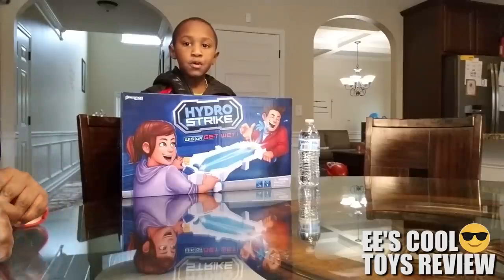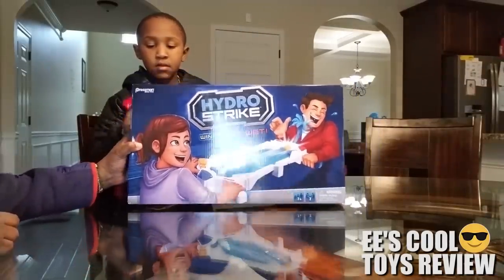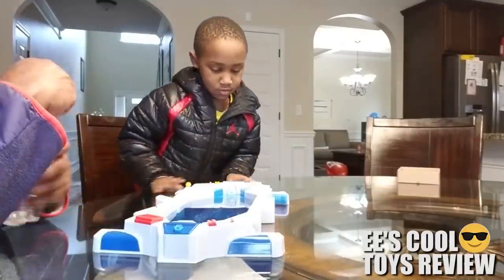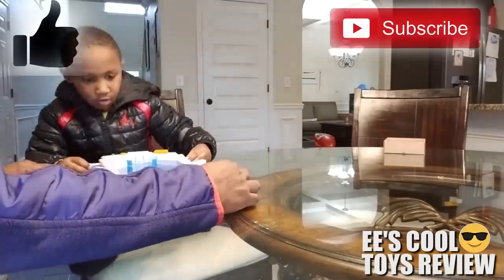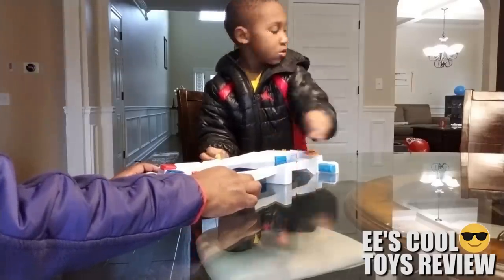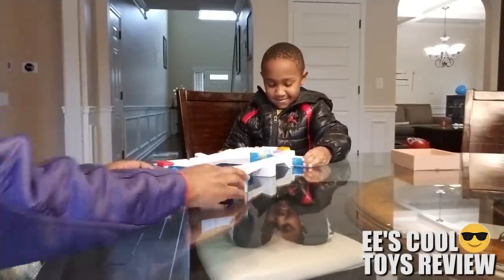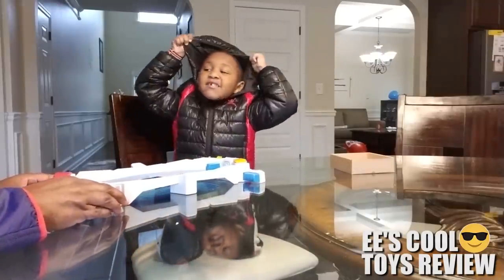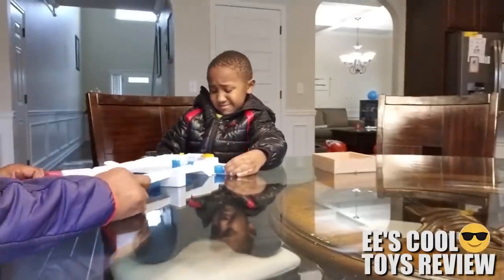Hydro strike Action pinball game - EE's cool toys reviews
EE is ready to make a splash with the Hydro Strike! Kids join EE as he unboxes reviews and enjoys this head-to-head pinball game, you'll need fast flipping fingers to shoot the ball into your opponent's goal. Score, and your opponent will get sprayed in the face with water! Since a sprayer is aimed at both players, strike quick when you play, or you'll get the spray! COOL and fun toy for everyone in the Family!